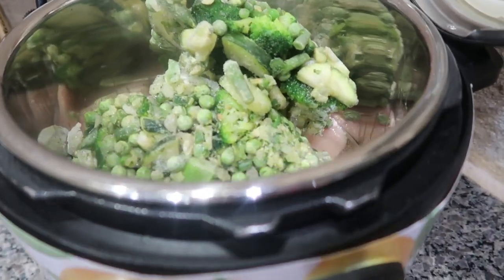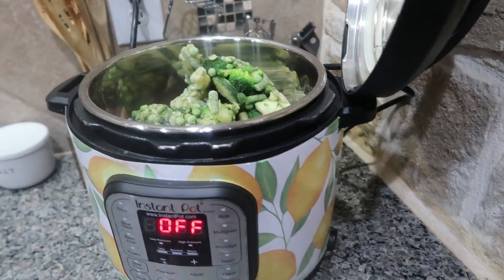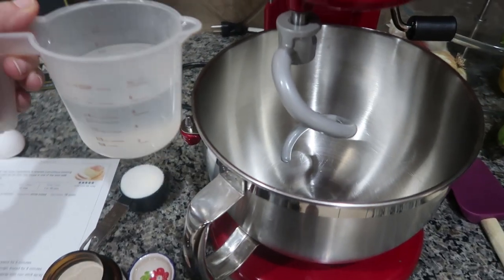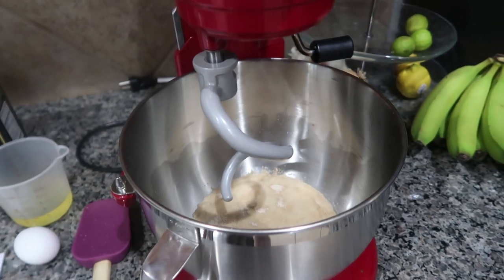LARGE FAMILY MEAL PREP | EASY FOODS TO PREP AHEAD OF TIME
Hey guys! Today I am sharing our Large Family Meal Prep. There are so many easy foods to prep ahead of time. Meal prepping can definitely save you time later in the week.

This week I focused on some of the more time consuming items. I made some pasta sauce, a loaf of bread, cooked up 2 pounds of breakfast sausage, shredded a ton of cheese and prepped some fresh cherries for the kids. I also used a dehydrator for some older cherries we had that were looking a little sad.

Products I Used:

Bag Holders

Instant Pot

Cherry Pitter

White Bread Recipe
I can not find the original link so am typing it out for y'all.

Ingredients
1 cup warm water
1/4 cup granulated sugar
2 TBSP yeast
1/3 cup canola oil
1 egg
1.5 tsp salt
3.5 cups flour
1 egg whisked with 1 TBSP water to brush on top

Directions
1. In a large bowl, dissolve sugar in warm water. Add yeast and let stand for 5 minutes.
2. Add the canola oil, egg, salt and enough flour to form a soft dough. Knead for 5 minutes.
3. Form dough into a smooth ball. Keeping the dough in the bowl, spray with non-stick spray and cover bowl with plastic wrap. Let rise in a warm place for 15 minutes.
4. Punch down dough. Knead for 1 minute.
5. Form loaf by rolling ball into an oblong shape then tucking and pinching the ends under the loaf.
6. Place loaf in a bread pan. Brush thoroughly with egg mixture.
7. Let loaf sit while oven is preheating to 400 degrees. It bakes at a higher temp than other bread recipes. Make sure your rack is on a lower setting so that the top doesn't burn.
8. Bake for 30-40 minutes, until outside is golden brown and internal temperature of loaf registers 195-200 degrees.
9. Let cool. Slice and enjoy with butter.

Purchase a Cookbook